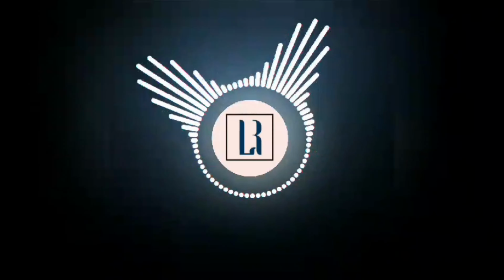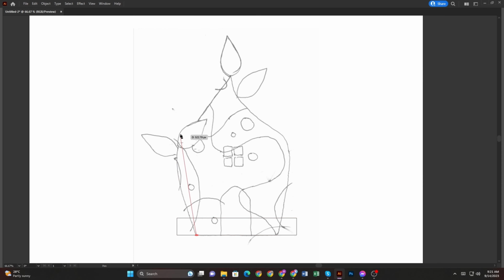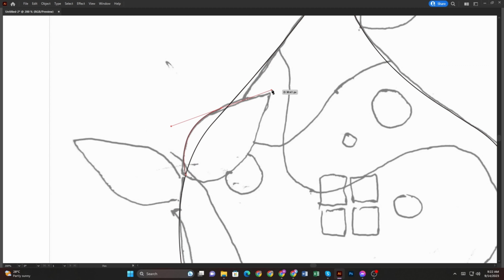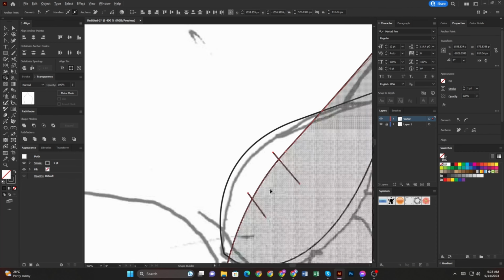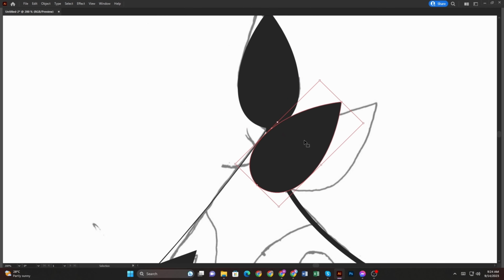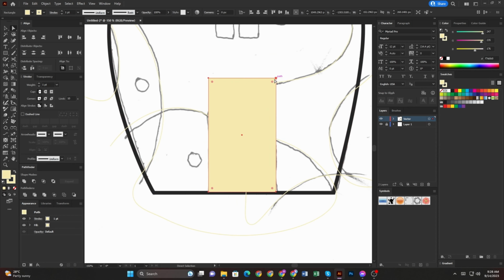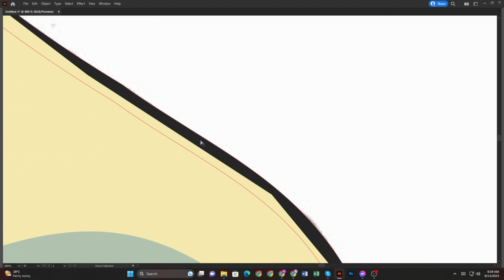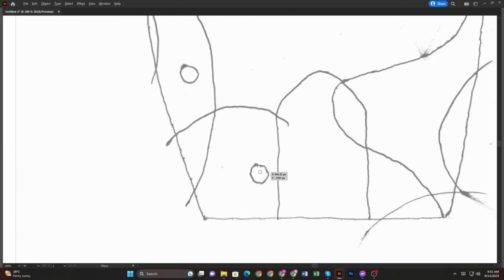How to Make Leaf logo in Illustrator - Graphics Design Tutorial for Beginner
How to make leaf in Illustrator - In this graphic design tutorial for beginners

I designed leaf clip art in vector format to add in your design creatives. I used Adobe Illustrator to design this simple leaf clip art. This tutorial is recommended for graphic design beginners interested to learn basic techniques to design objects using simple technique and feature of Adobe Illustrator.
Take time and make leaf in illustrator!

full professional series, in this tutorial, I am create this logo in adobe illustrator cc, you can follow me use other adobe illustrator cs, like cs2, cs3, cs4, cs5, cs6, cc, or new version.